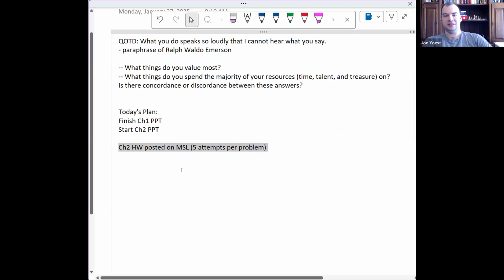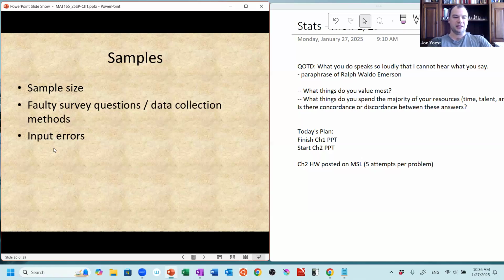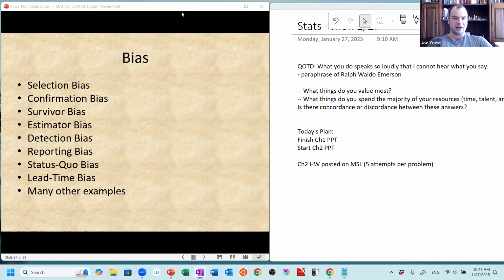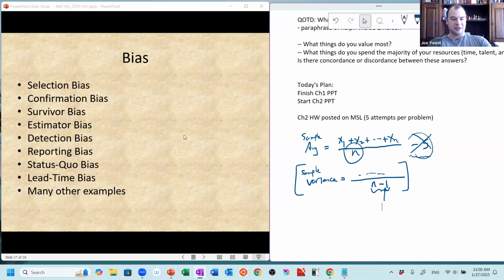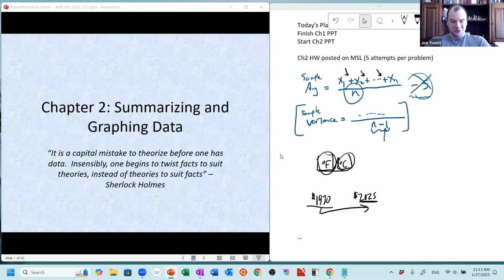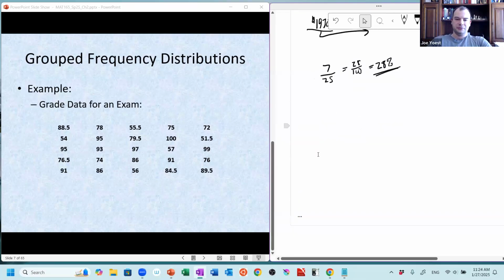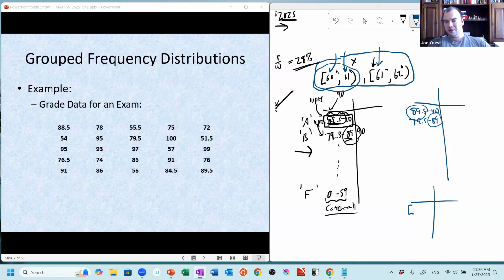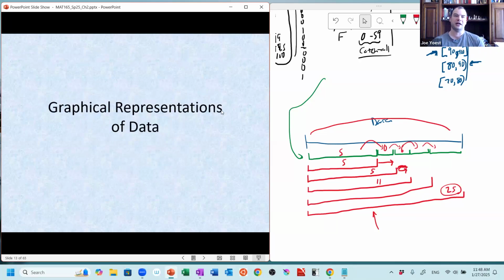Class Meeting 4 - MAT165 (25SP)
Finish Ch1 PPT
Start Ch2 PPT